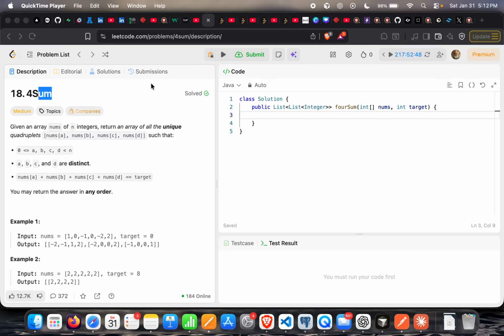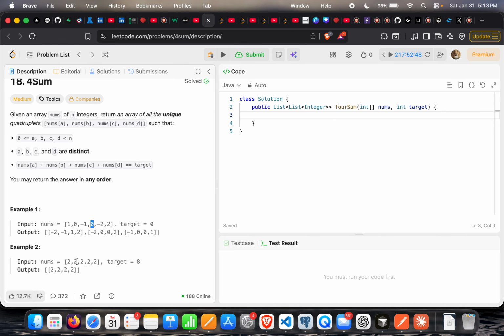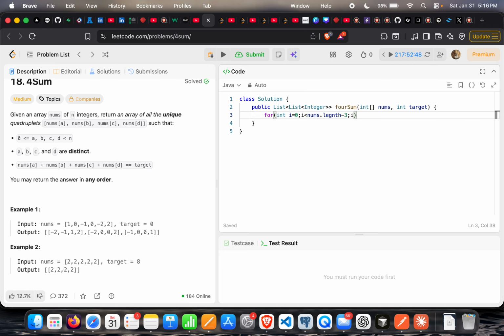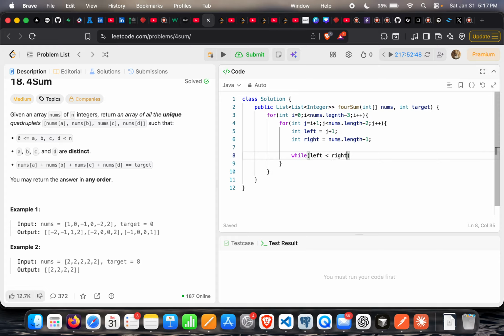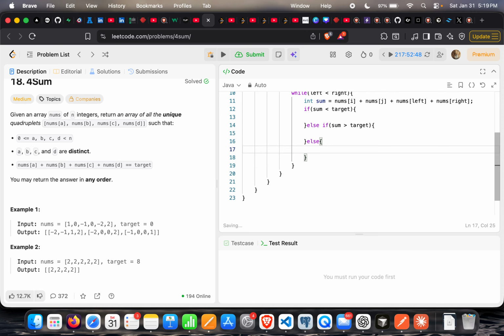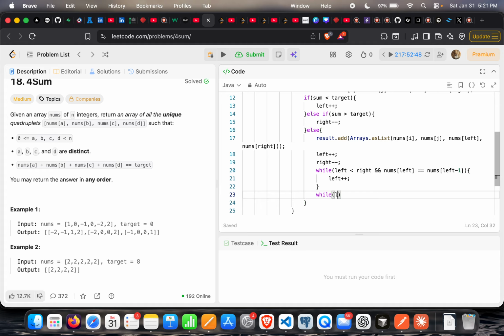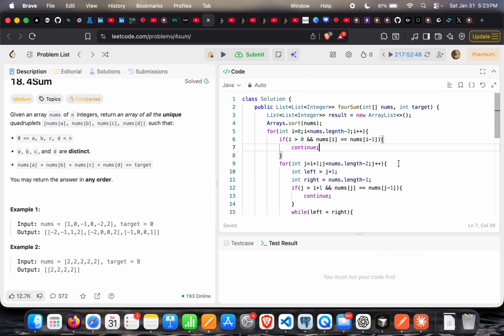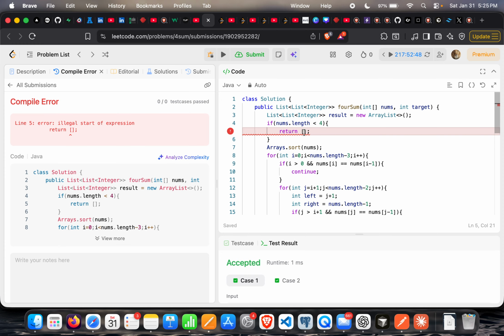4SUM - Leetcode 18 - Java